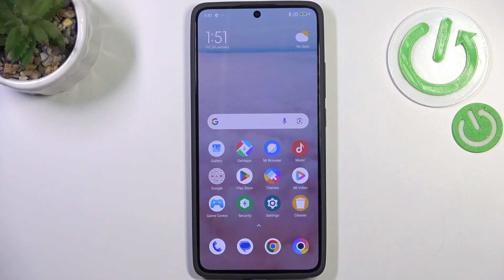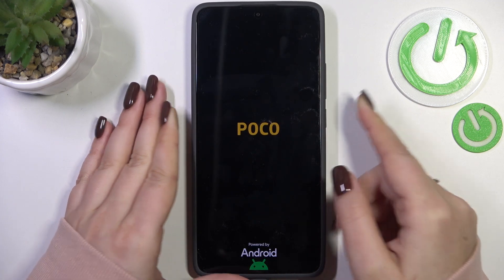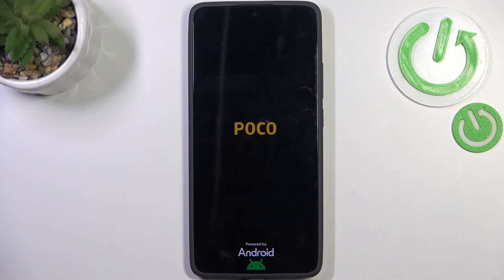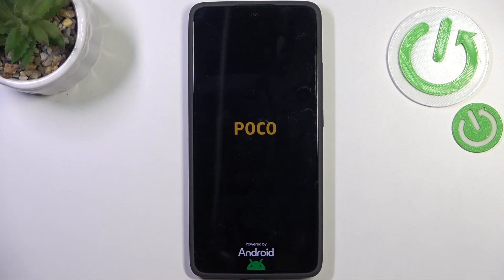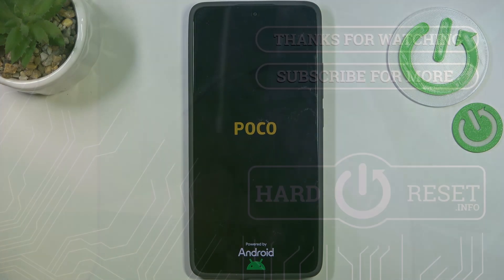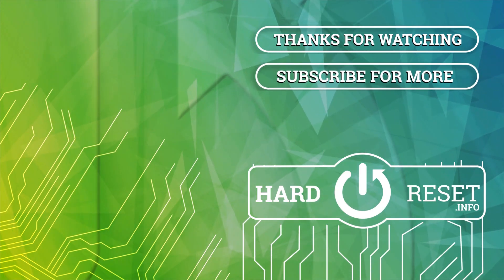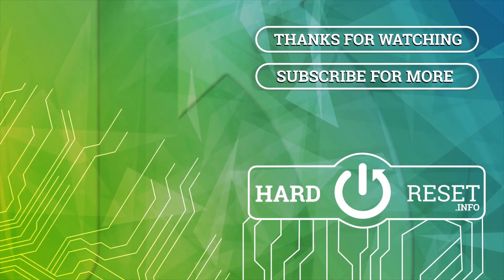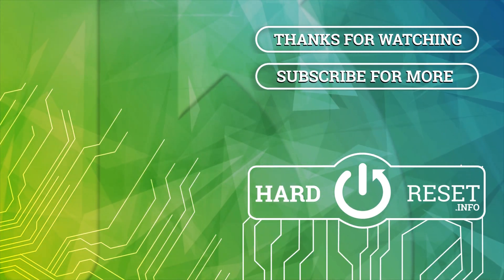How to Force Restart POCO X7 Pro | Fix Unresponsive Device Quickly!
Learn how to perform a force restart on your POCO X7 Pro in this easy-to-follow tutorial! Fix frozen screens or unresponsive issues in seconds. In this video, we’ll answer the most common questions:

How do I force restart the POCO X7 Pro?
What to do if my POCO X7 Pro is stuck and not responding?
Will force restarting delete my data on POCO X7 Pro?
Watch now and get your device back to normal in no time!